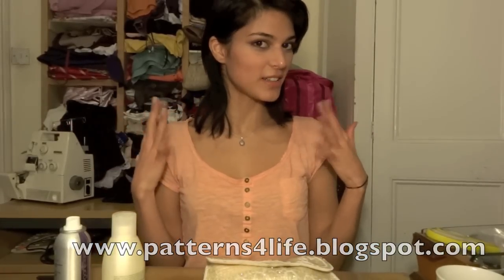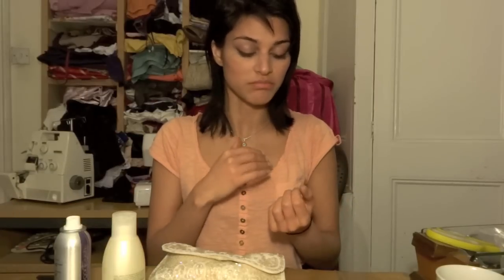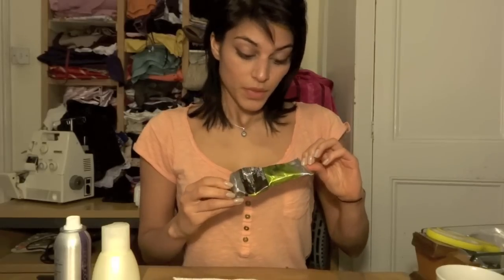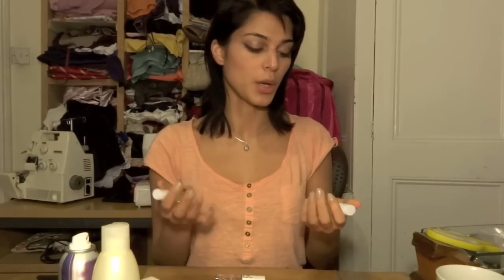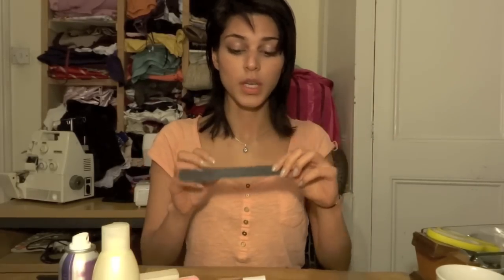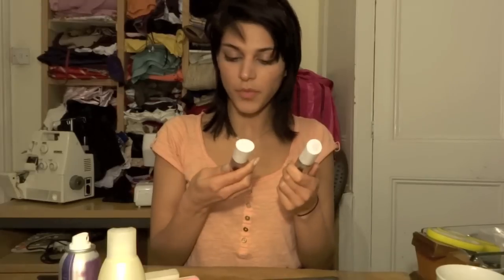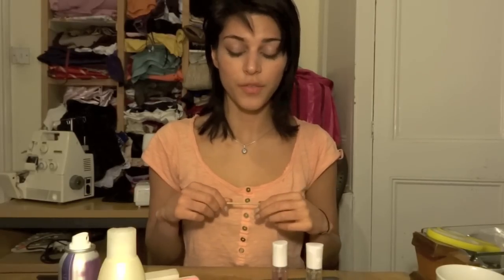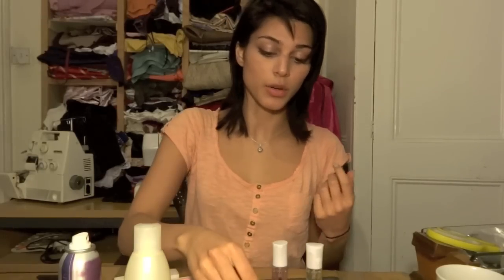What's in My Manicure Kit Bag: A guide to keeping your hands and nails in great condition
In this video, hand model Sundal Roy shows you the contents of her manicure kit bag and talks you through each tool and its purpose.